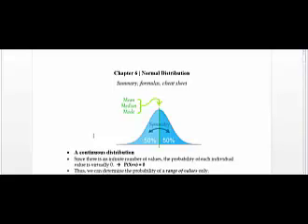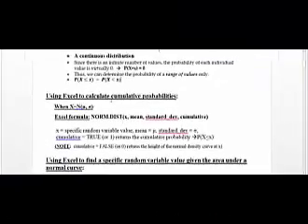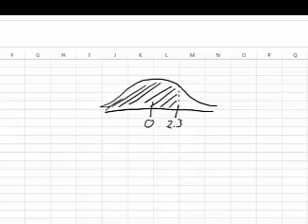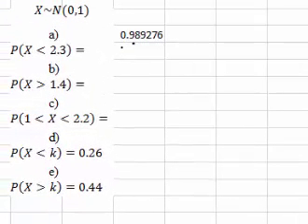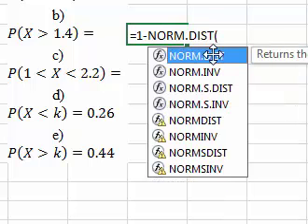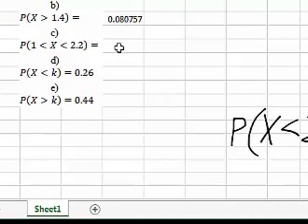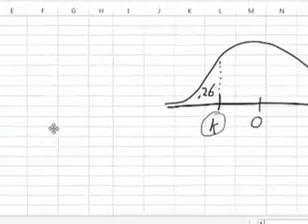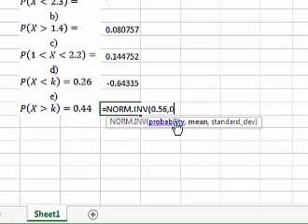Normal Distribution using Excel